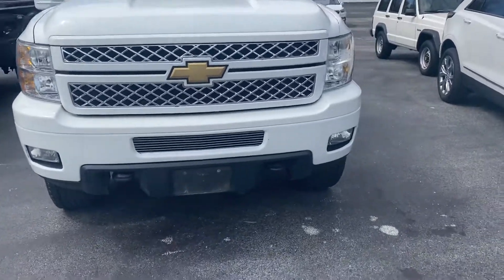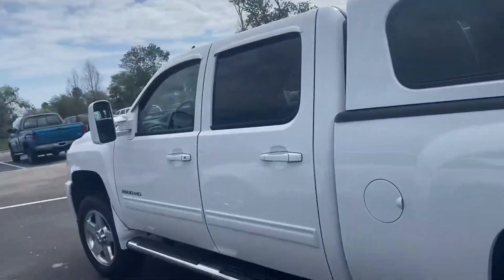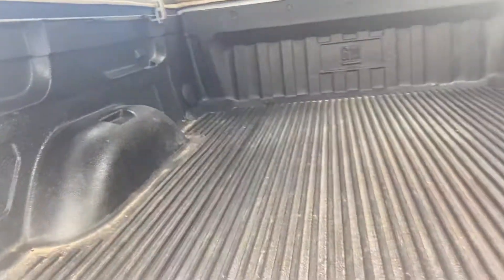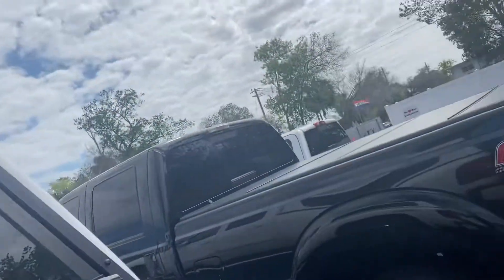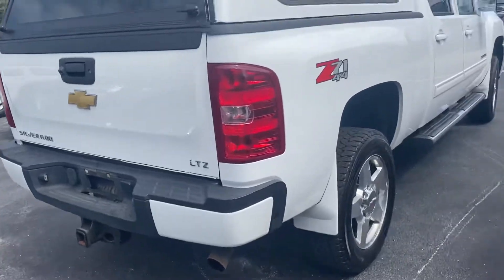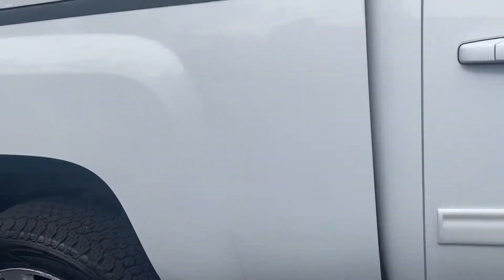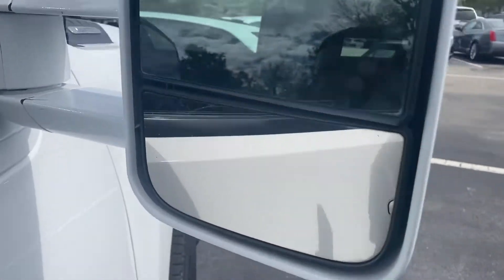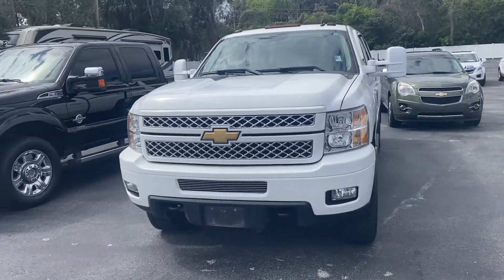VIP Danny Adams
2011 Chevrolet Silverado 2500hd